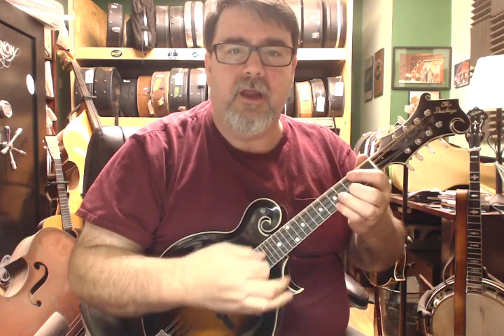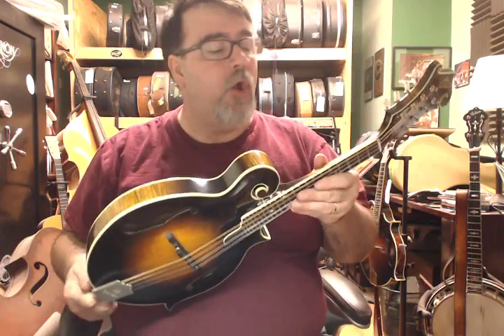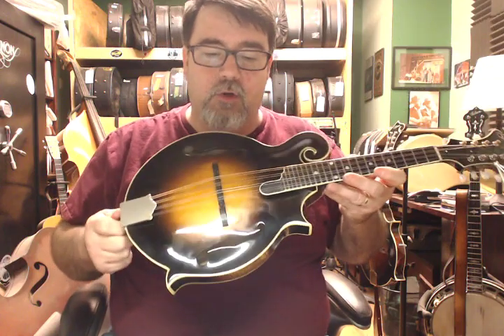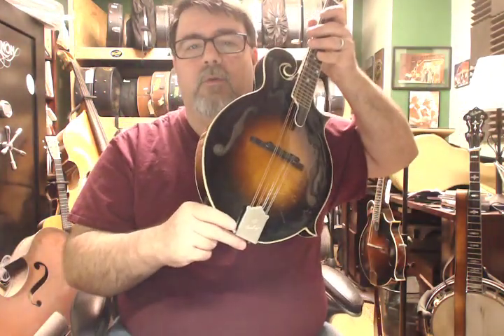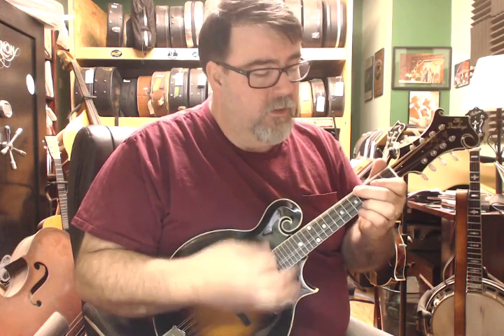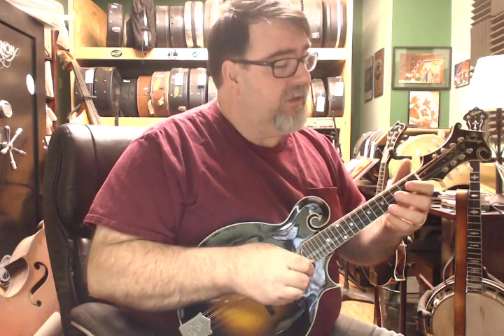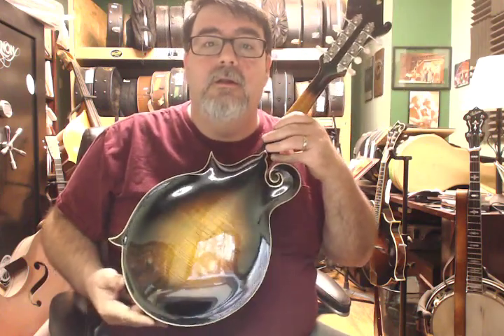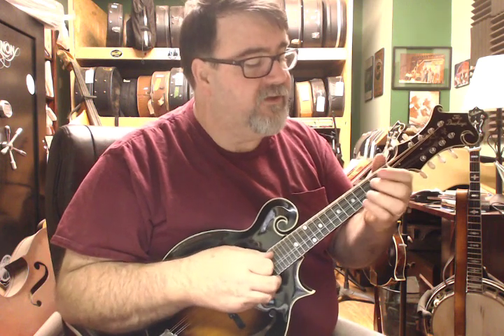2015 Buckeye F5 Mandolin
2015 Buckeye F5 Mandolin built by Pete Hart in Ohio.
 Available from Mandolin World Headquarters, Inc.